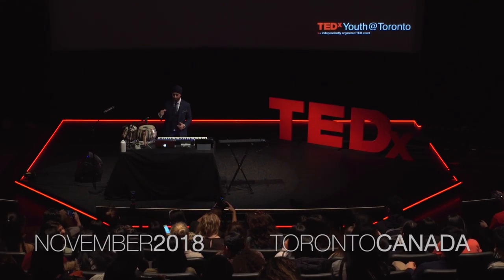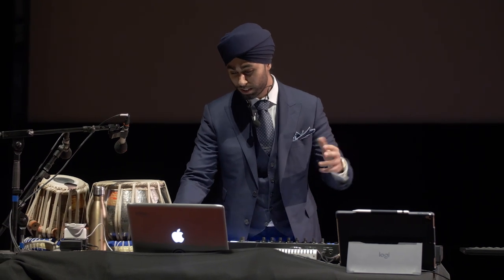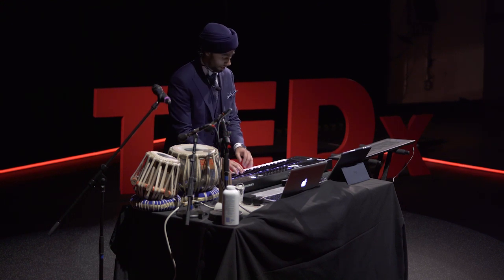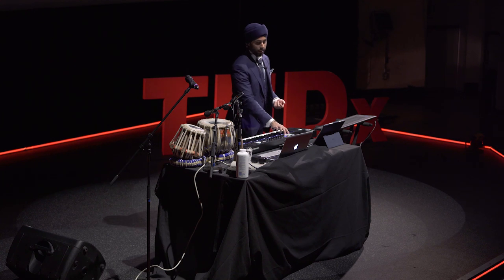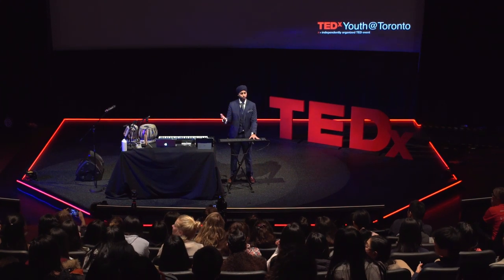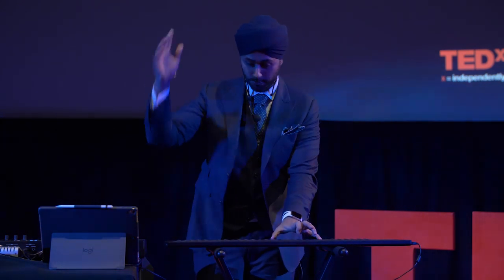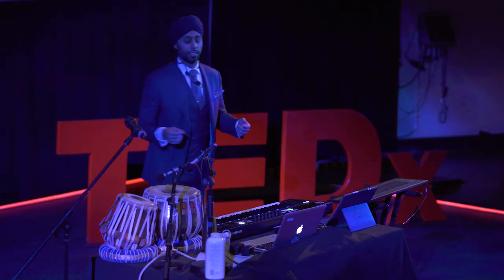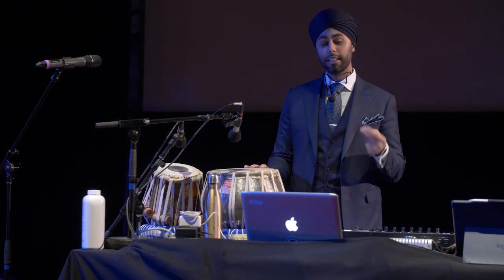The Anatomy of Producing Contemporary Music in Minutes | Gagan Singh | TEDxYouth@Toronto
Music Composer & Producer, Gagan Singh, takes us through how he's able to come up with musical ideas in his head and develop them quickly and efficiently to maximize on the elusive "creative spark" of a creator. Gagan Singh is an award winning Media Composer, Musical Director, Record Producer, Multi-Instrumentalist, Executive, Keynote Presenter and Music Consultant. He has worked on the music for several Canadian and International Productions including the Multi-Award Winning Feature Film “Drone”, Starring Sean Bean, as well as Award Winning Film ‘The Use of Deadly Force’, Starring Elvis Stojko. He also won an award for Best Original Score for the short film “Undone” Produced by Foster Films Canada. Gagan has also produced music with several Canadian and International Artists. He also manages an A&R talent agency and Music Publishing label. in 2018, he was appointed as a Board Member of the national association, The Screen Composers Guild of Canada. Gagan’s unique skills set him apart from many due to his uncanny ability to blend Western Classical and Contemporary elements with Eastern Classical and Contemporary elements. He is able to combine the rich and tasteful musical traditions of the past, with the digital sounds and trends of the future. This talk was given at a TEDx event using the TED conference format but independently organized by a local community.